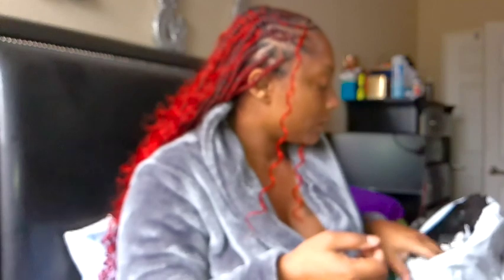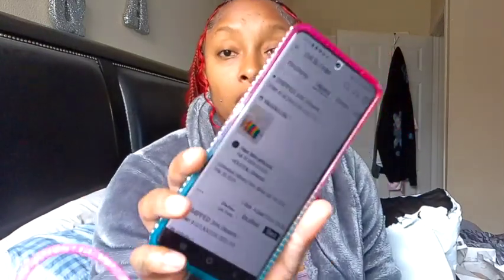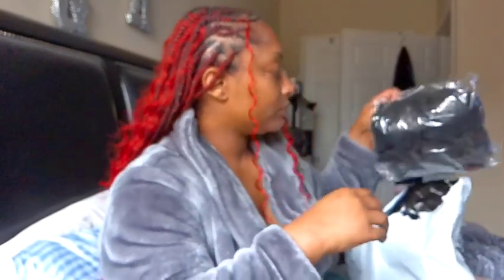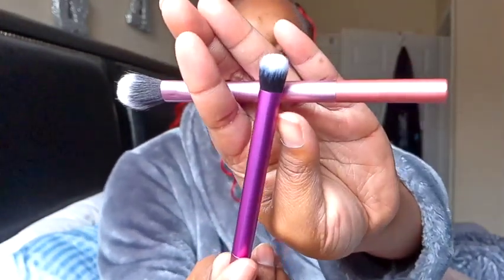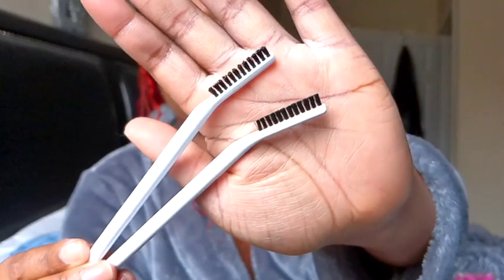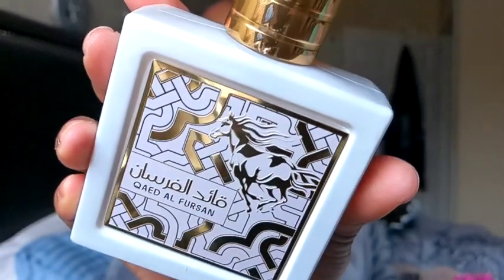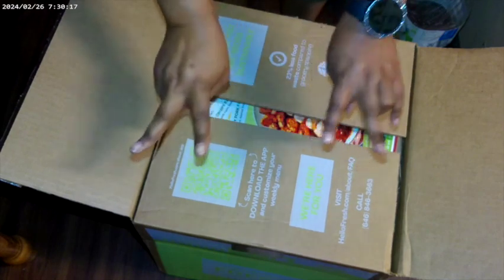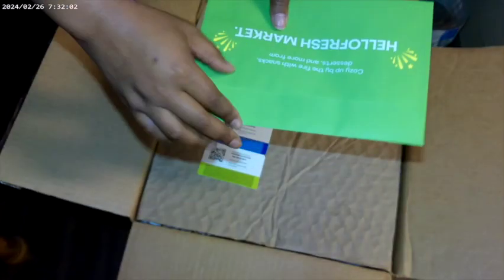GOT A NEW HAIR COLOR & THE LIFE OF A TEEN MOM OF 2!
Daily Vlog|Inside My World: A Day in the Life|New Hair|More Shopping on @SHEINOFFICIAL | @HelloFreshUS  Delivery Again!

Yes I'm still playing catch up on my vlogs, but I hope y'all are enjoying seeing my life!
It's a struggle with this old laptop, but I will show y'all the behind the scenes in another vlog

xoxoxox
SNAP: astewart11511
PRODUCTS MENTIONED IN THIS VIDEO:

Send Cute Notes Or what ever you want!
A.MAREE BEAUTY
4822 E. Sam Houston Pkwy N.

10%off

Amazon Storefront

PRINTSBYUS INSTAGRAM
CUSTOM SWEATERS, SHIRTS, MASK, ETC.